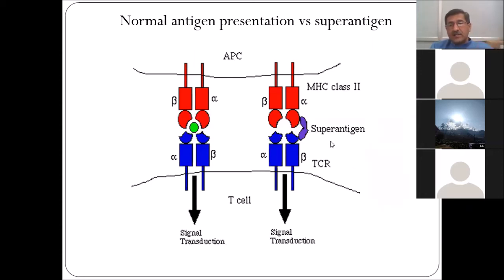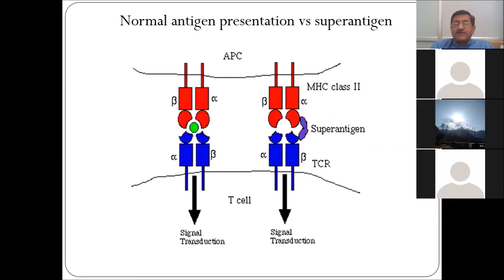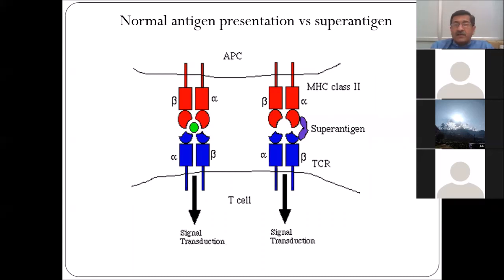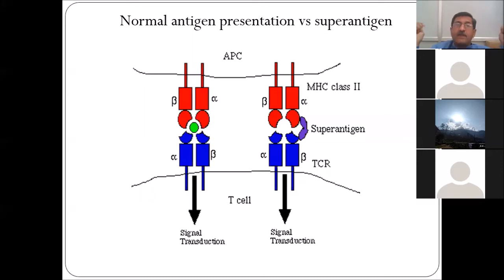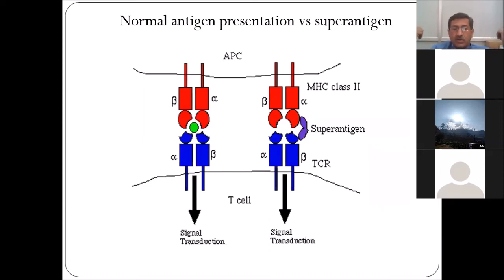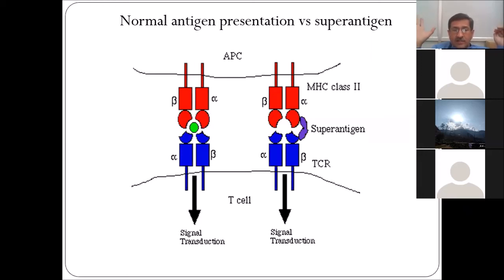Antigens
Online class on antigens and their properties, hapten and superantigen